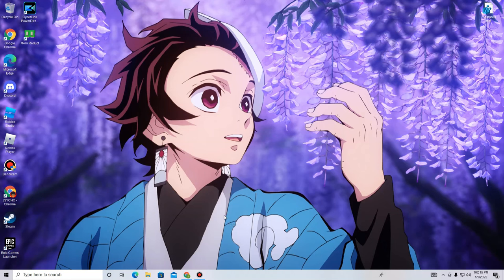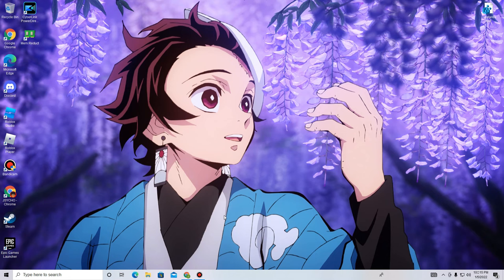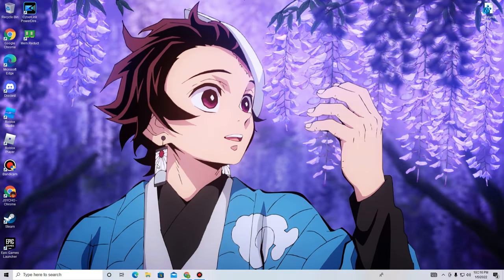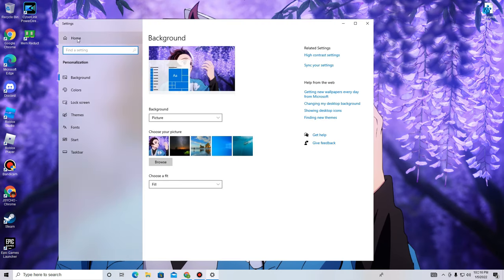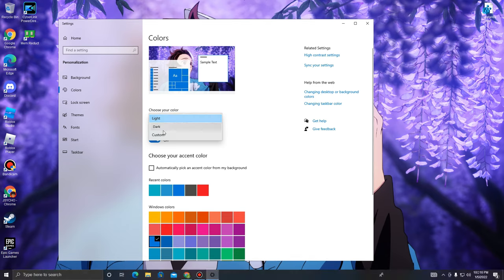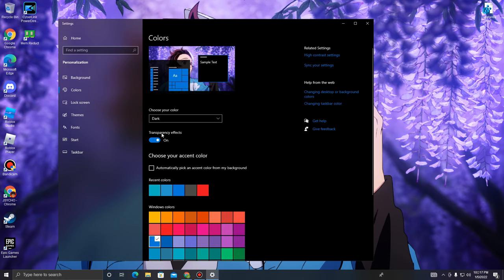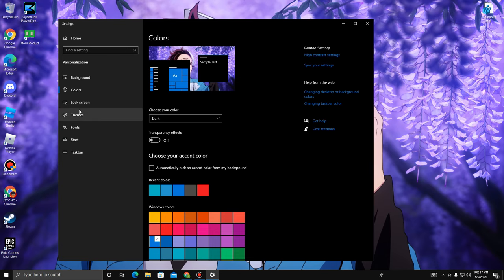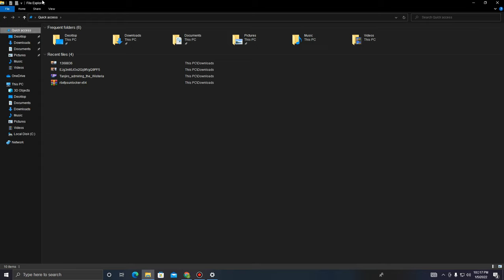✅HOW TO GET DARK THEME ON WINDOWS 10